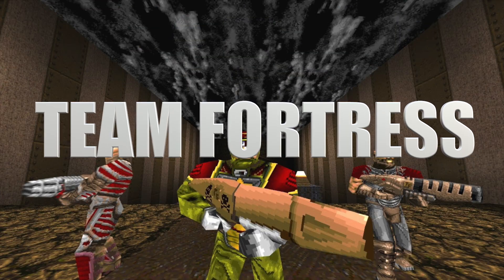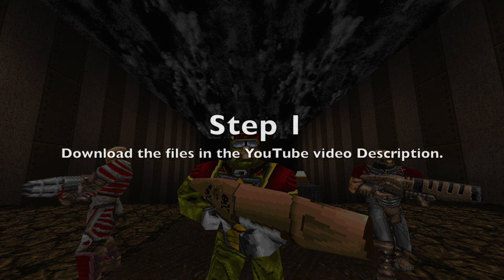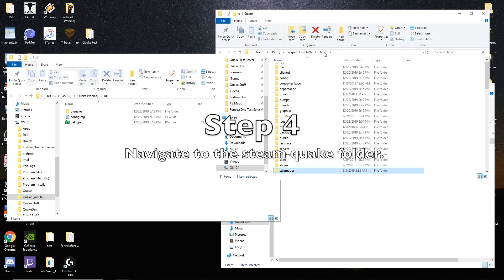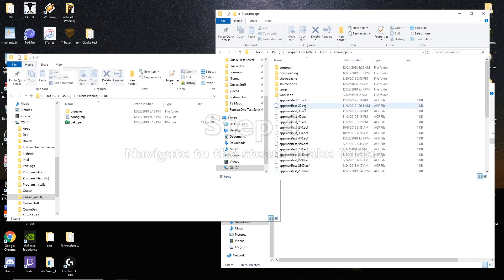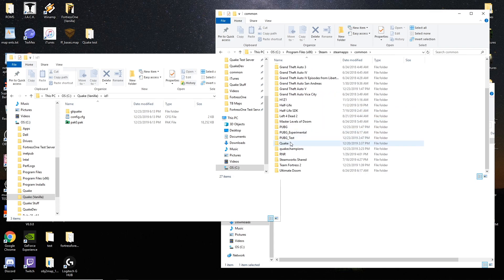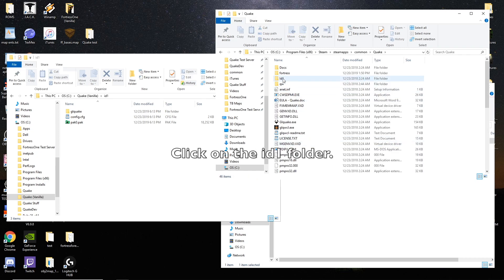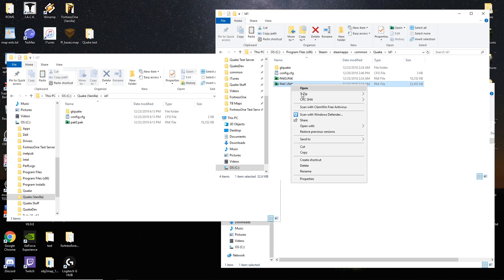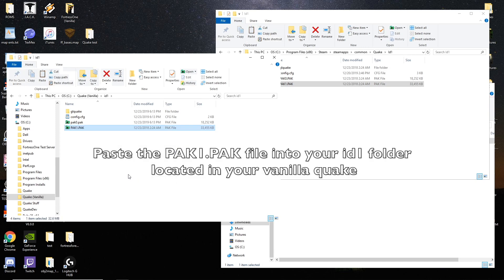How to install Vanilla Quakeworld Team Fortress (QWTF)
Note: Some new QWTF servers require a modern client to be able to connect.

As of 9/18/2022 this is the only regular qwtf server i could find online. The rest are either megaTF, customTF, or FortressOne.
type "connect qw.quakeworld.fi:28503" in the console

use quakeservers.net to find more servers.

UPDATE: I figured out how to get the glqwcl.exe to work! If you're getting an error that says "Failed to find Steam" then here's a trick that worked for me. Go into your steam folder, find the "steam.dll" file, copy it, then go into the Quake folder and just paste it in there. Make sure to have steam open while playing the game. Hopefully that helps! Good luck and have fun! :)